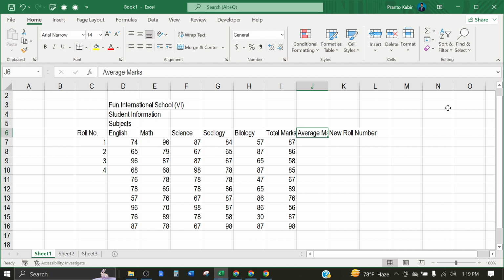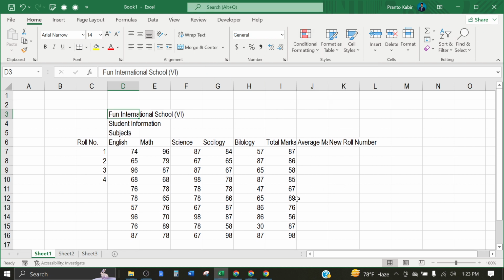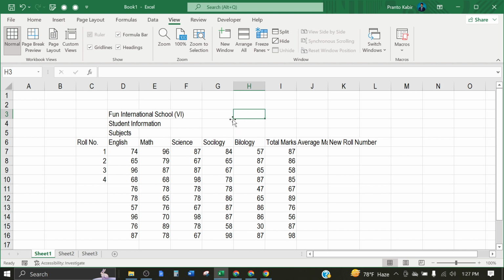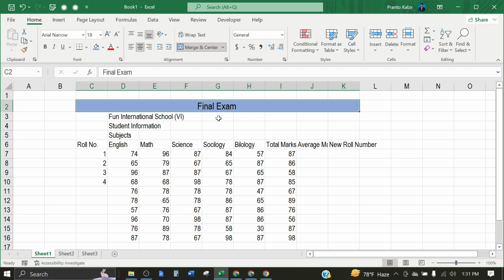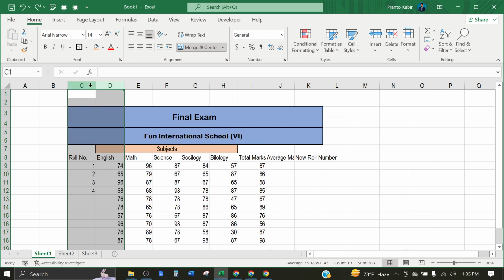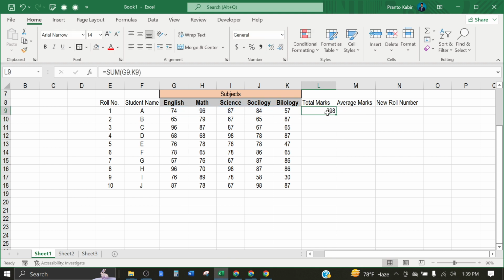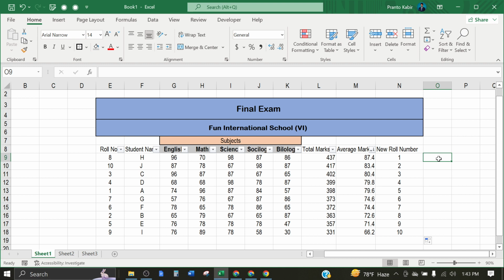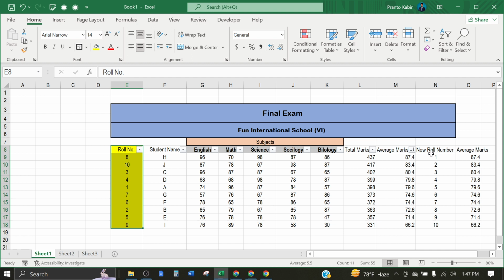Beginner Excel Class 1 | Elementary Excel | Beginner excel course